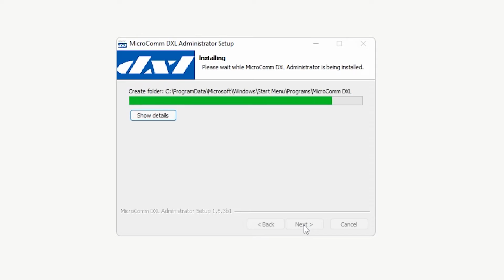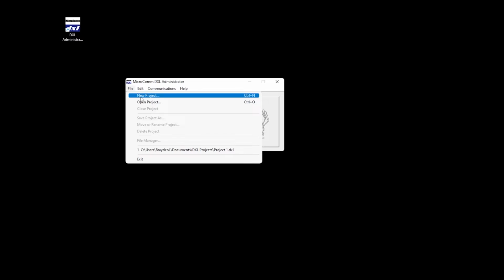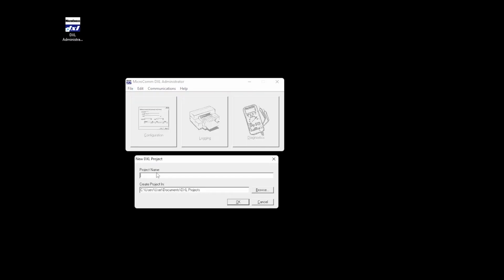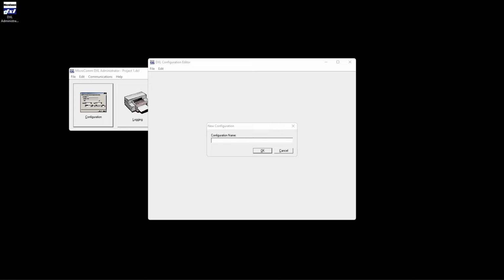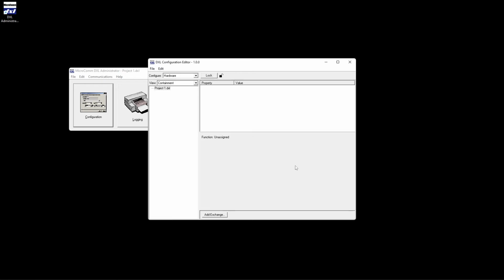Harding DXL Administrator Software Installation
Harding DXL Administrator Software

The MicroComm DXL Configuration, Logging, and Diagnostic application is used to:
- manipulate the configuration of DXL systems,
- review and control the logs generated by the system, and
- view the diagnostic information produced by the system
This program runs on standard PC compatible hardware running the Microsoft Windows OS.
The DXL Administrator application consists of four main modules; the Shell, the Configuration Module, the
Logging Module, and the Maintenance Module.
These four modules are nearly independent parts of a single
Windows application.

This video will demonstrate using a standard windows installer how to install this application. In the process, it will create an application directory to
hold the application and all its data subdirectories.
After we will demonstrate the first steps of creating a project and configuration file.